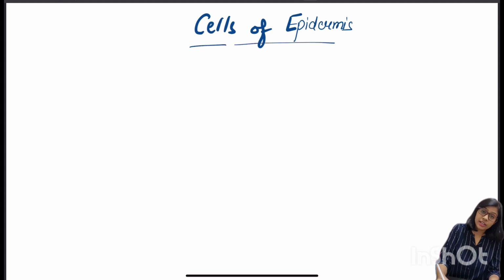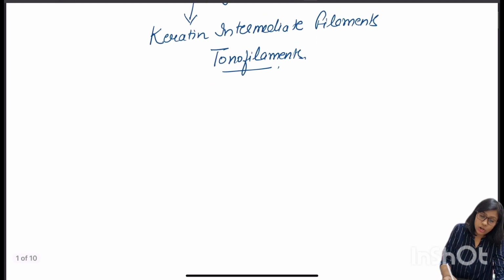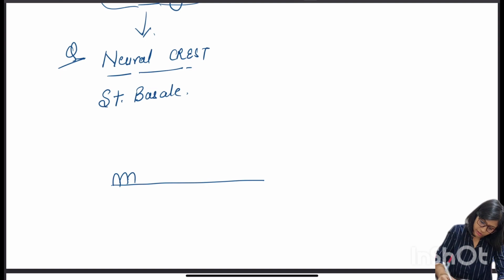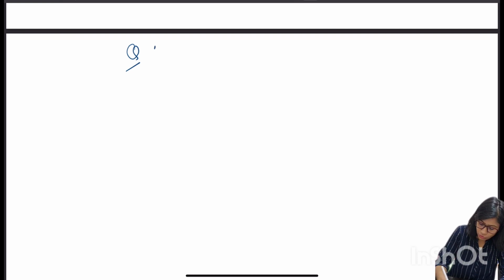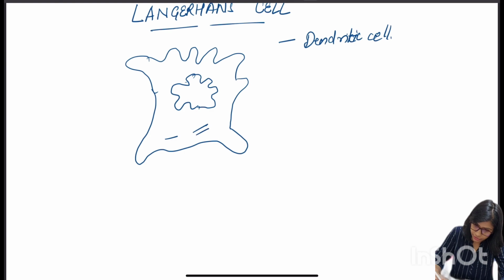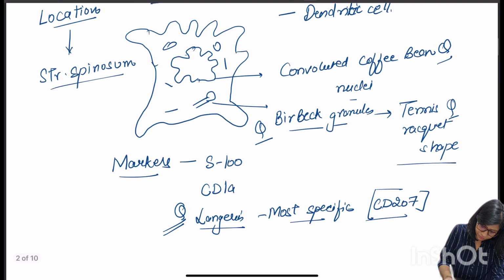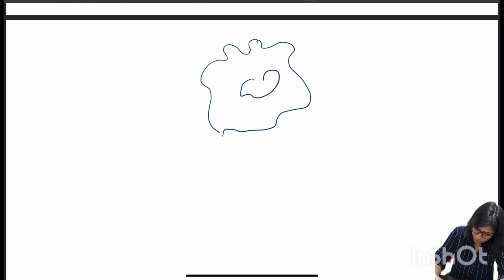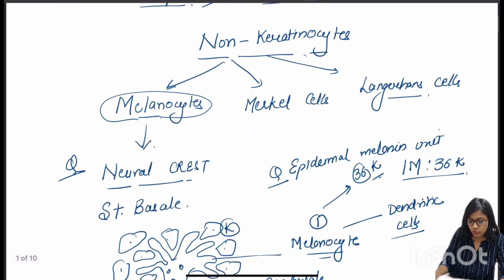DAILY 10 MINUTES DERMATOLOGY II PART-2 II STRUCTURE OF SKIN II DR PARUL I CELLS OF EPIDERMIS